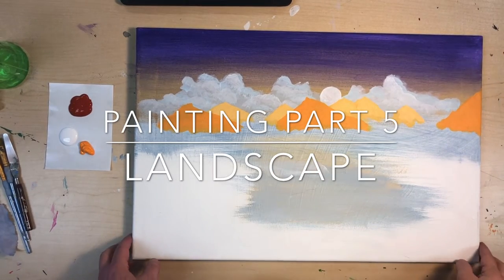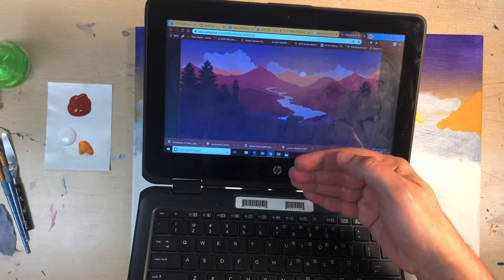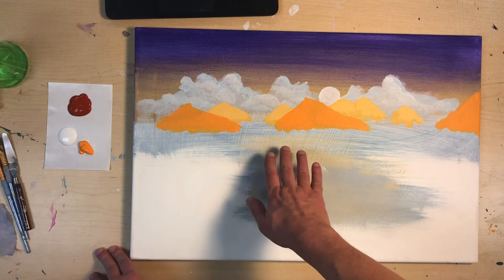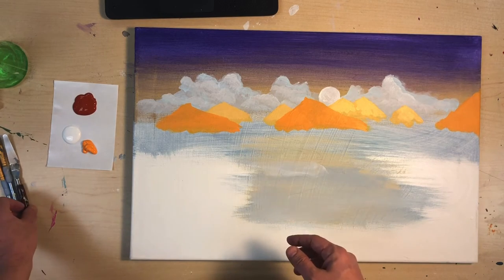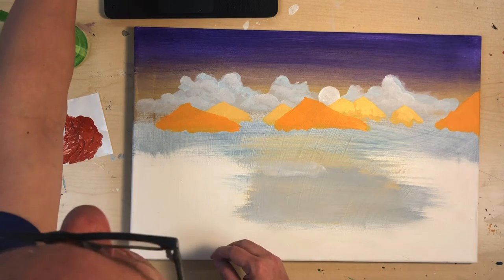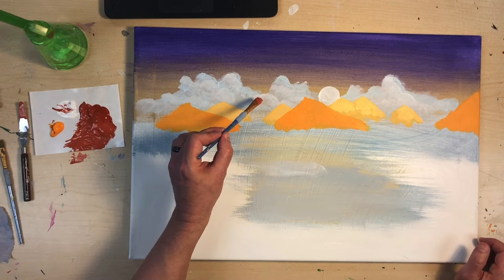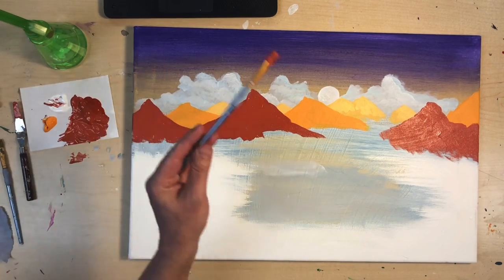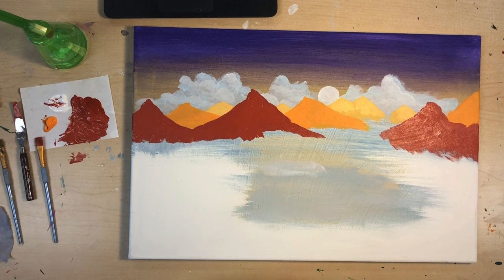Painting Part 5 landscape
Adding more mountains, background, blocking in the river.